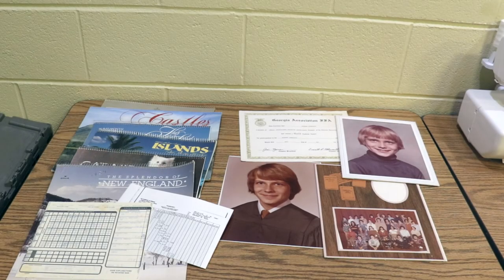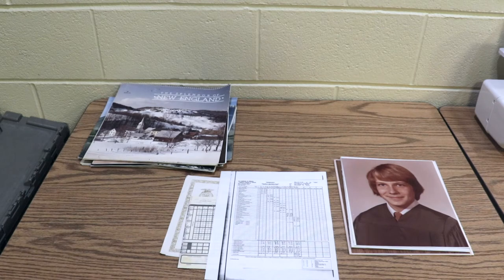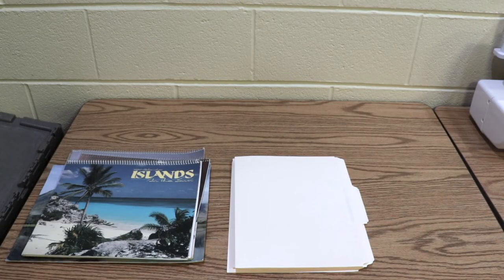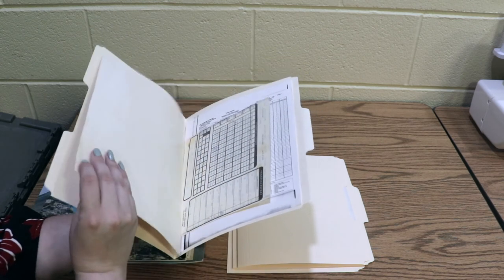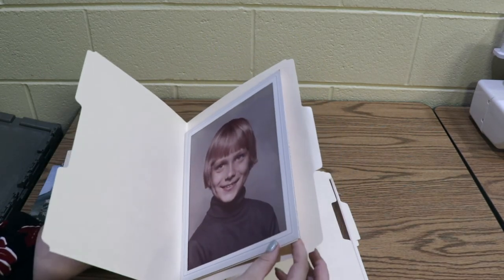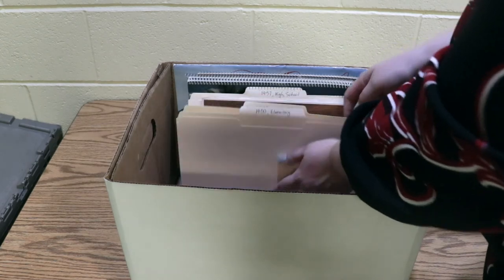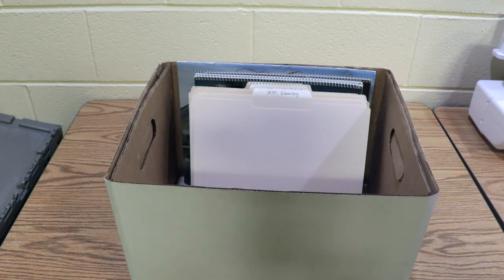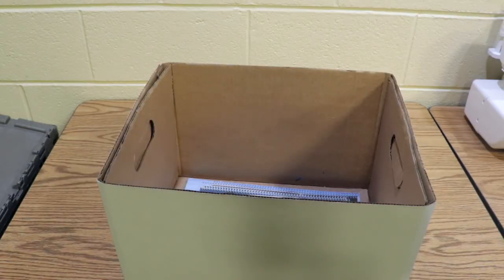Preserving Your Personal Memories - Part 1. Organizing Materials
Do you have a collection of photos, newspapers, records, or other family memories? Do you want to ensure they are preserved for future generations? In this collection of videos, we will delve into how to organize the items so you can easily locate them later, how to properly scan and digitally store your memories, and how to store the items for the long-term.

If you have questions about anything covered, please fill out this form and we will respond as soon as we can.